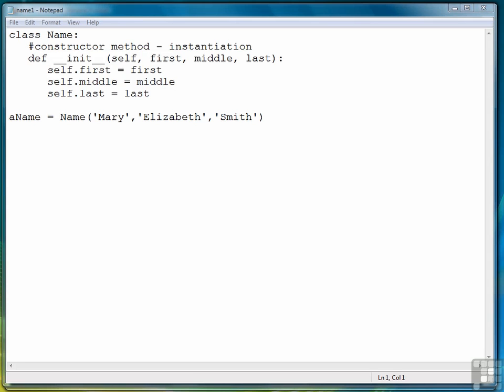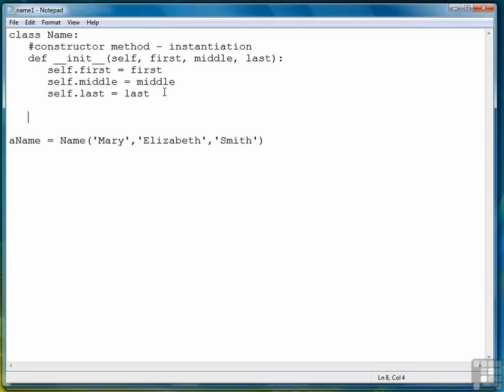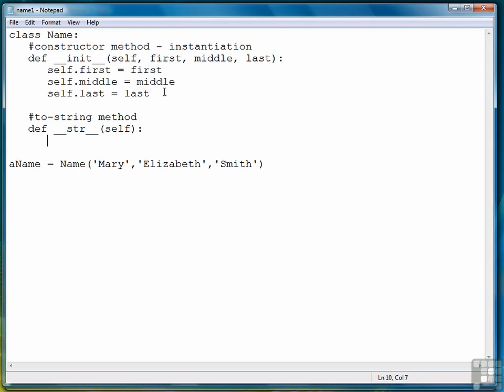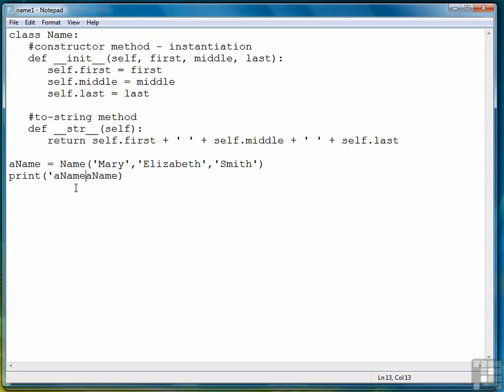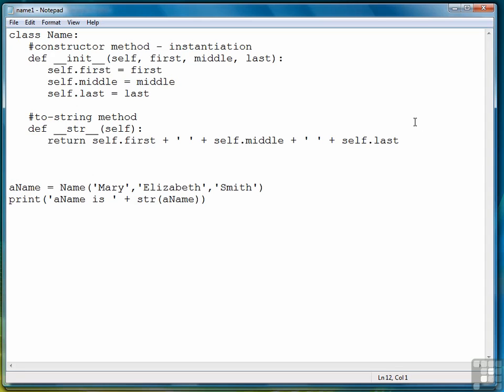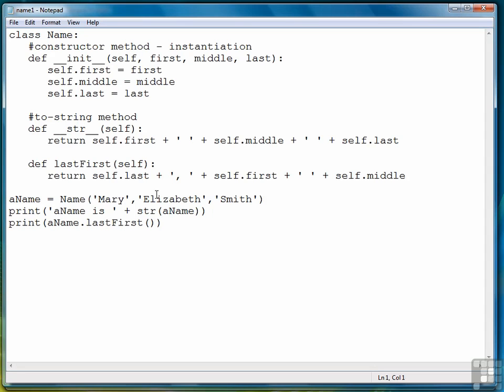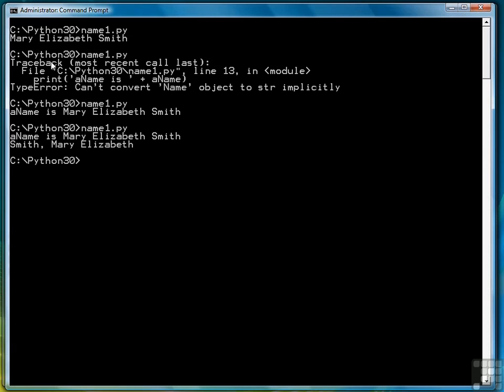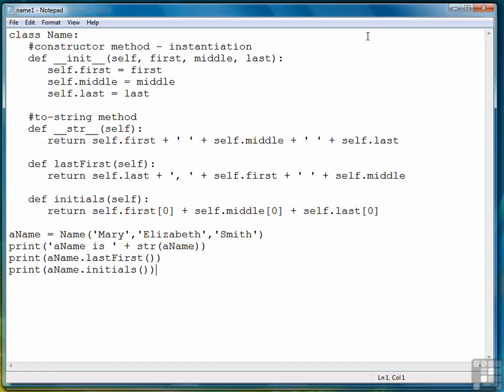Learning Python Programming - 1503